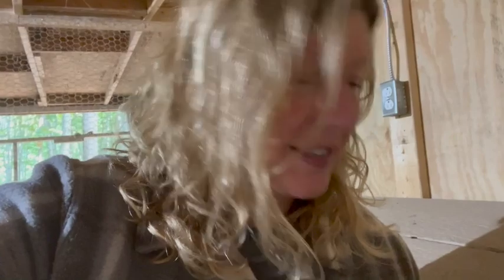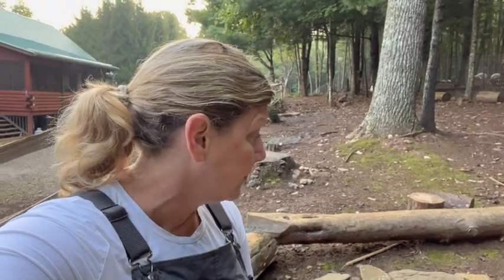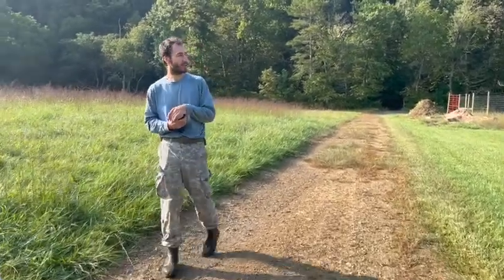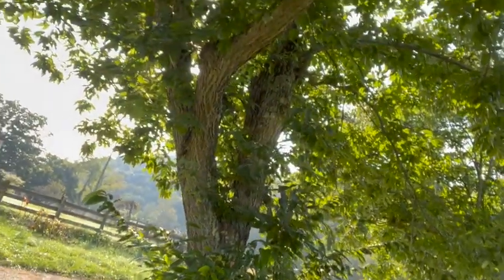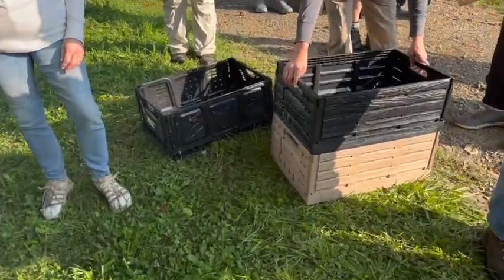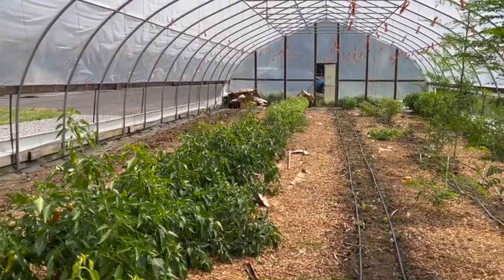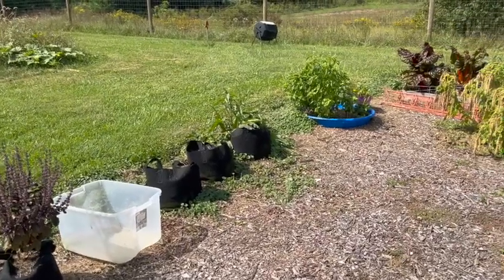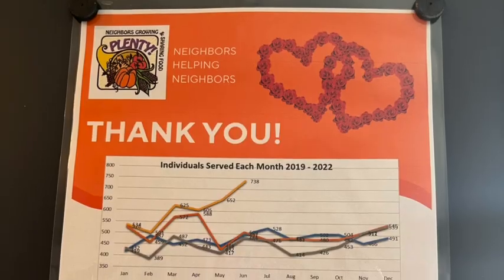Week 5 Field Trip plenty -hessathome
this week we take a field trip to a food bank to show how gardens can make a difference